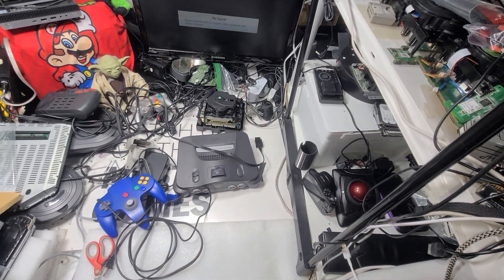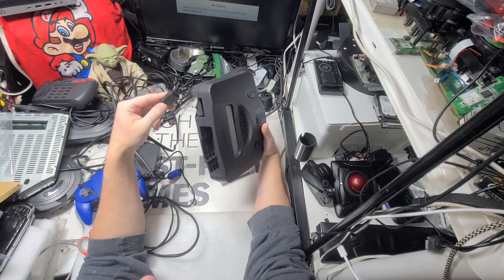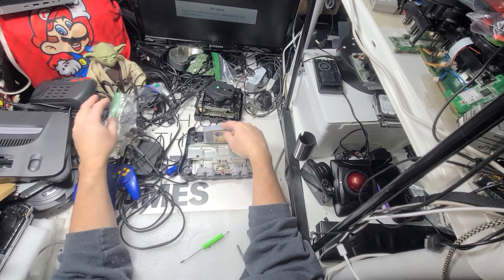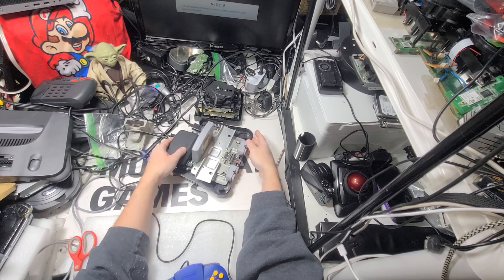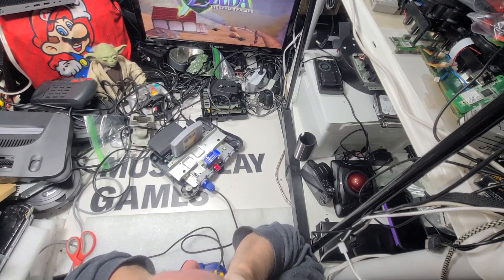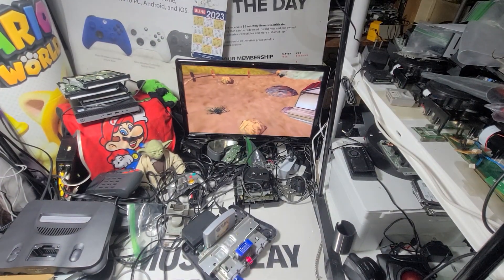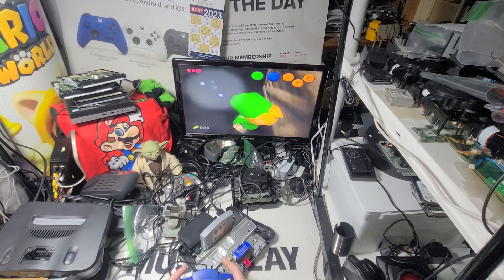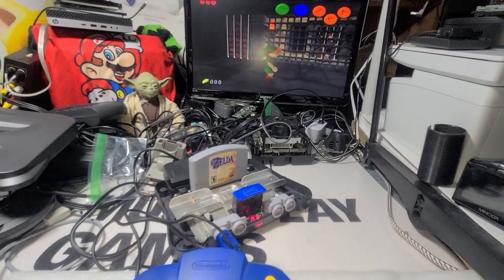Firing 🔥 up my Nintendo N64 09 with Hi-Rez and Scoop with The Legend of Zelda The Sealed Palace 👌 😎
I keep the best stuff found for me.